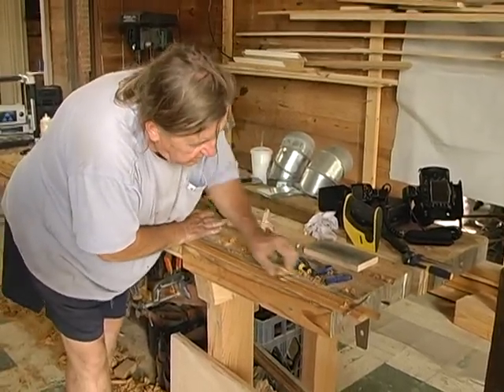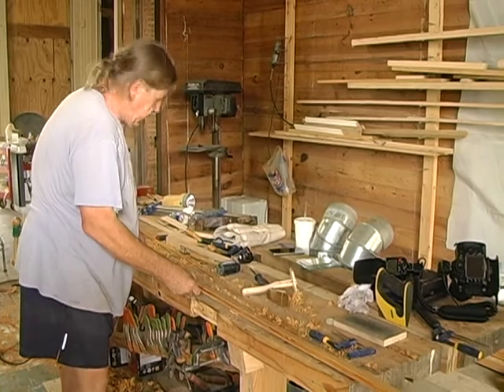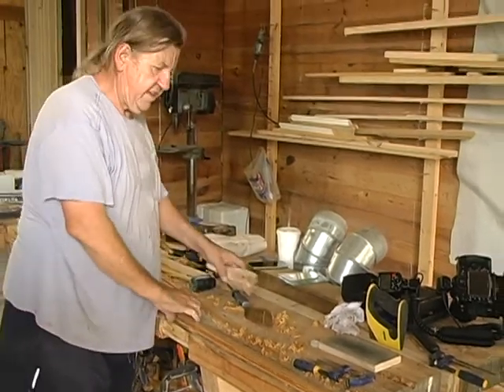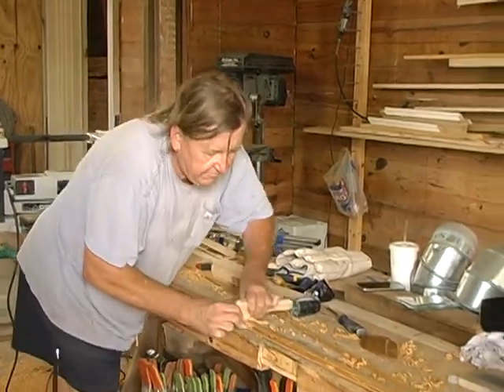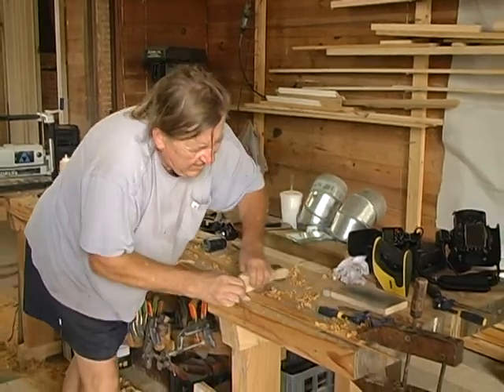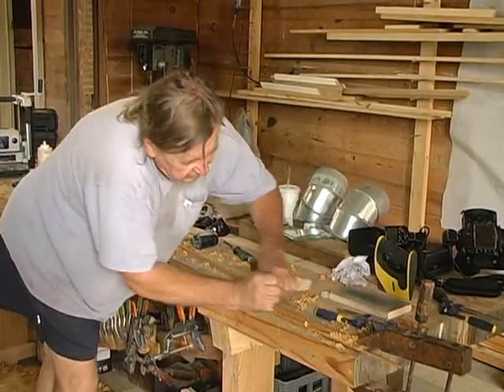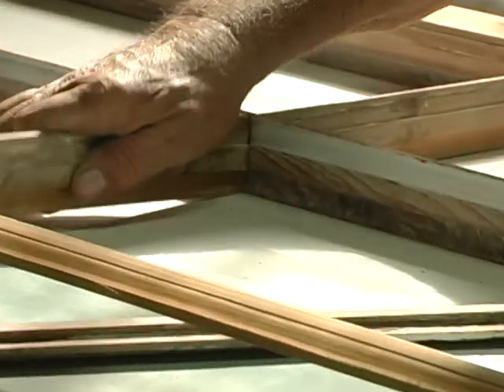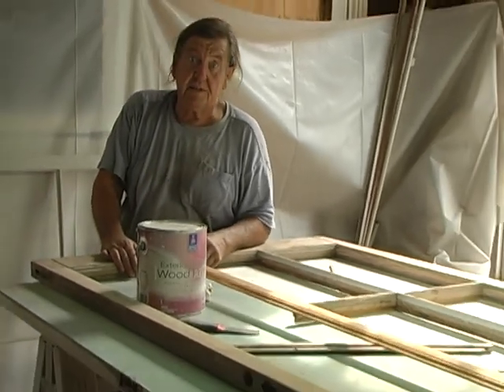Ray Reinecke- Restoration of Louisiana's Oldest Remaining Governor's Mansion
Mortise and Tenon, Square Nails, Antique Cypress, Wooden Dowels